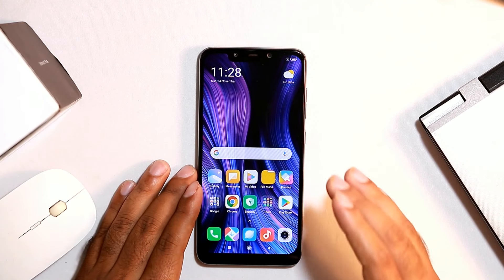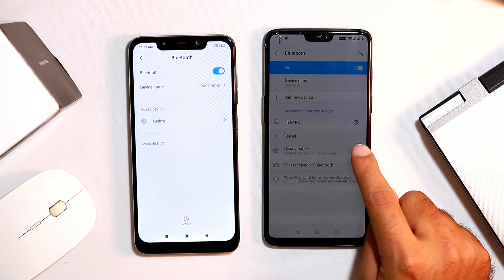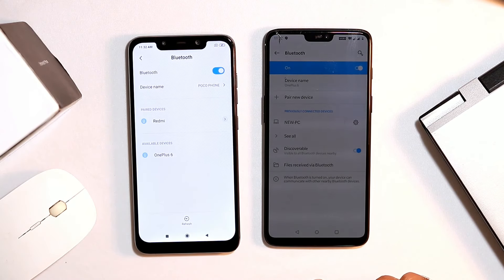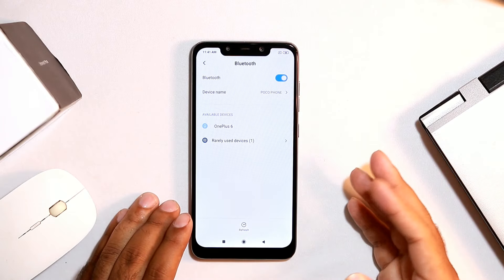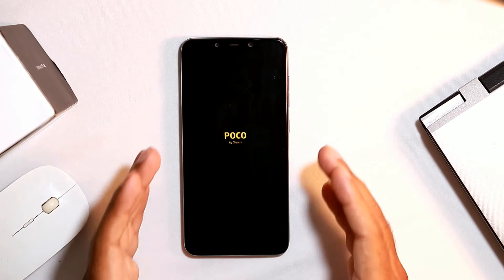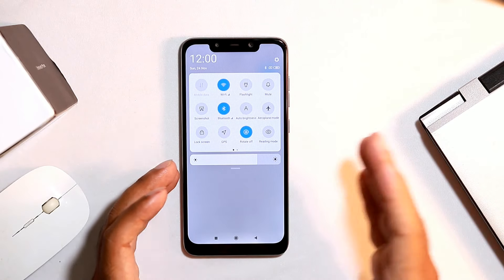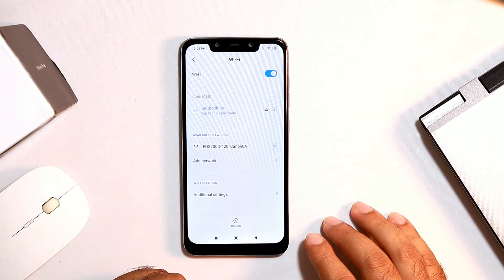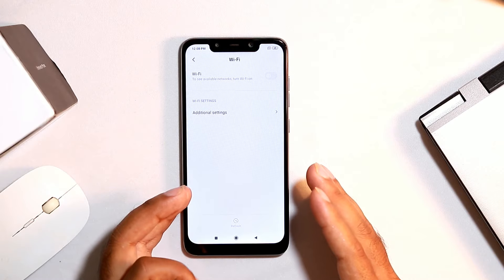Common Bluetooth & WiFi connectivity issues - Xiaomi Redmi & Mi problems and fixes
The connectivity of the phone defines how well it can communicate or exchange data with other devices or with a network. As this is really important, your smartphone should be totally free from all the glitches related to the same. Here is what you can do to avoid this problem in no time.

1. Camera
2. Pro Camera
3. Memory Card
4. Laptop
5. Tripod
6. Microphone
7. Softbox
8. Phone Holder
9. GorillaPod
10. Drone
11. Action Camera
12. Laptop (Mac)